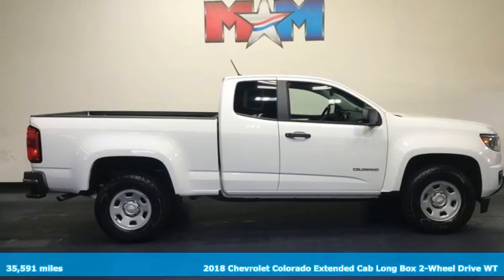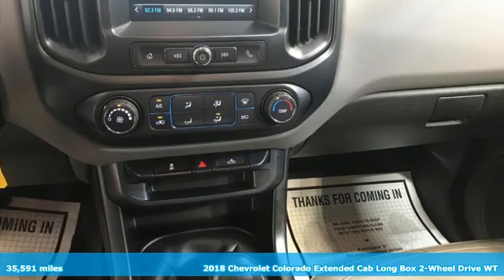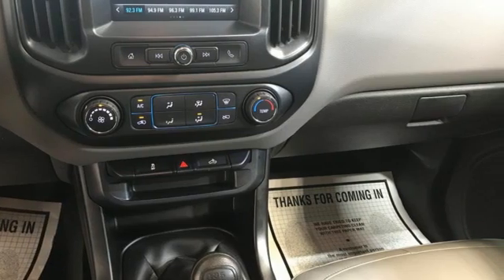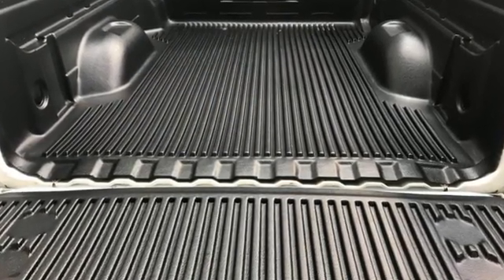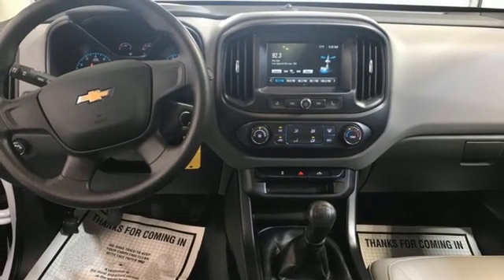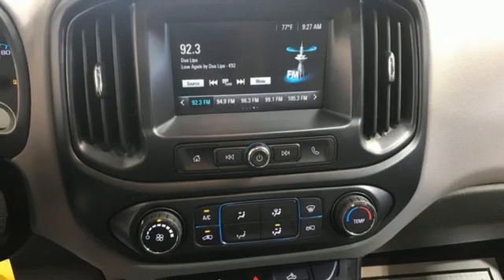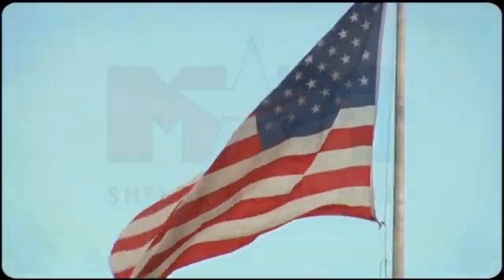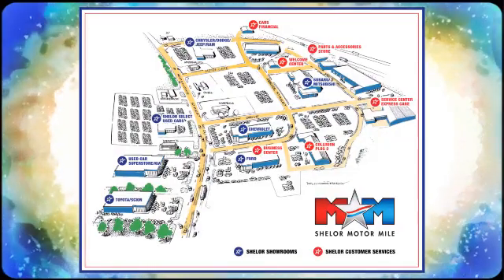Used 2018 Chevrolet Colorado Christiansburg VA Blacksburg, VA DC210211A - SOLD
Year: 2018
Make: Chevrolet
Model: Colorado
Trim: Extended Cab Pickup
Engine: 2.5L 4 Cylinder Engine
Transmission: 6-Speed M/T
Color: Summit White
Interior: Jet Black/Dark Ash
Mileage: 35591
Stock #: DC210211A
VIN: 1GCHSBEA6J1207112